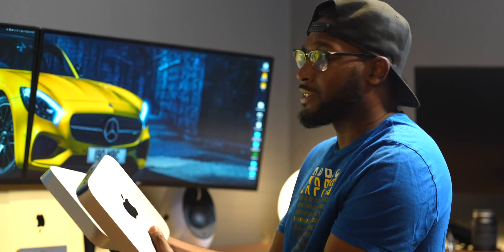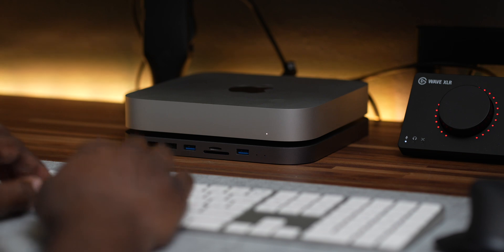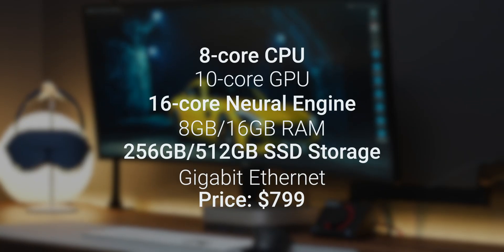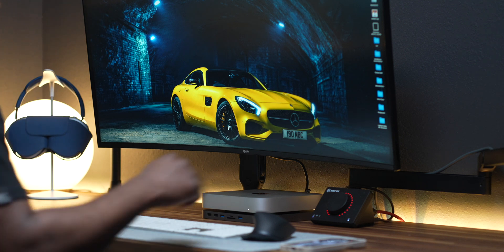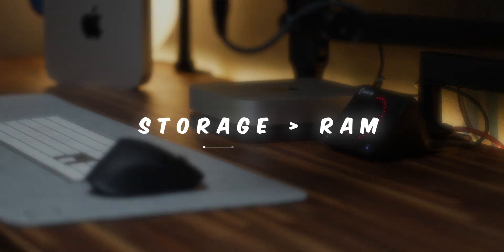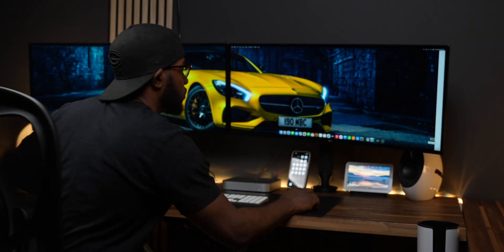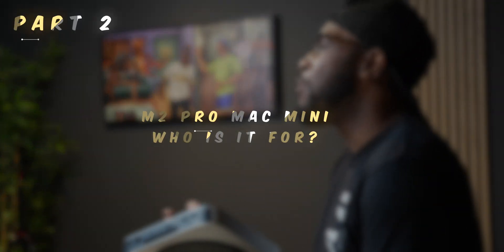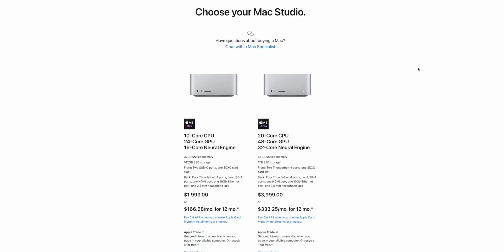DON'T BUY WRONG! M2 Mac Mini vs M2 Pro Mac Mini...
The M2 Mac Mini is the latest from Apple.  In this video I break down which M2 Mac Mini vs M2 Pro Mac Mini you should buy.

Item Mentioned In Video:
M2 Mac Mini
M2 Pro Mac Mini
M2 Mac Mini USB-C Hub w Enclosure + SSD Drive
M2 Mac Mini Under Desk Mount